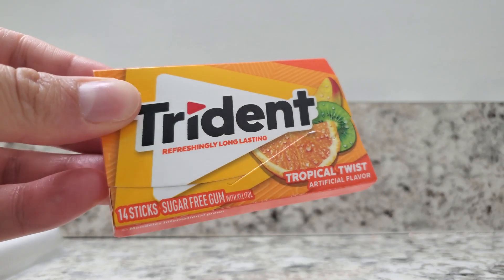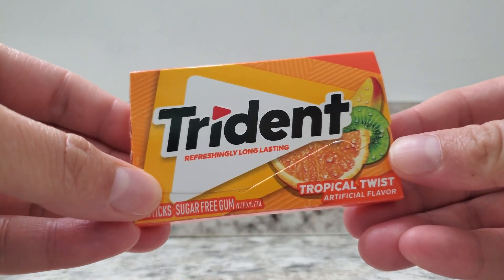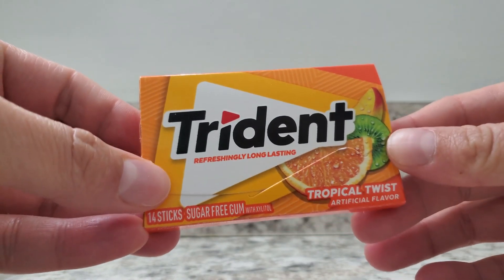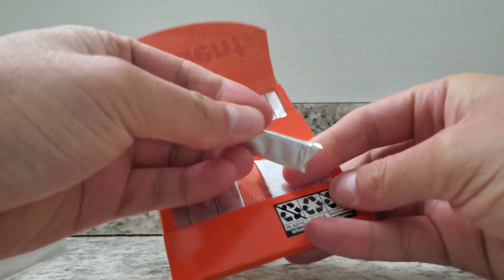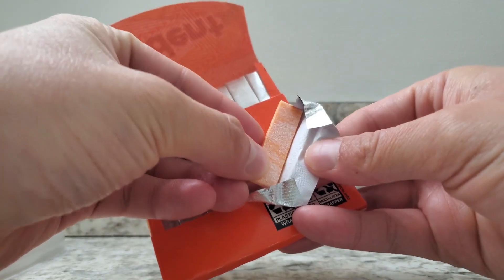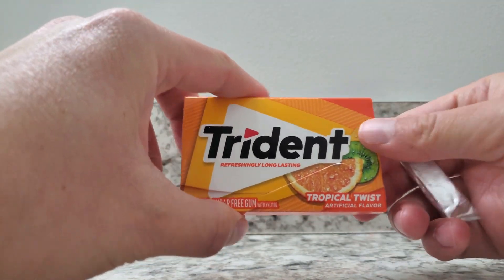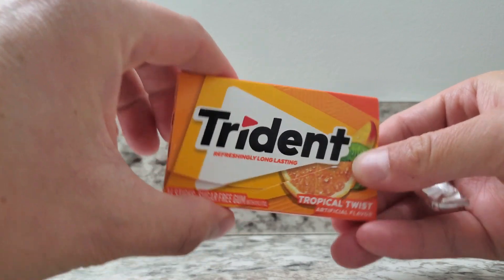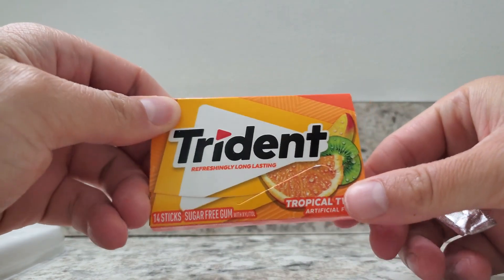In Hand Review of Trident Tropical Twist Sugar Free Gum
Trident Tropical Twist Sugar Free Gum, 14 Count (Pack of 12) (168 Total Pieces)